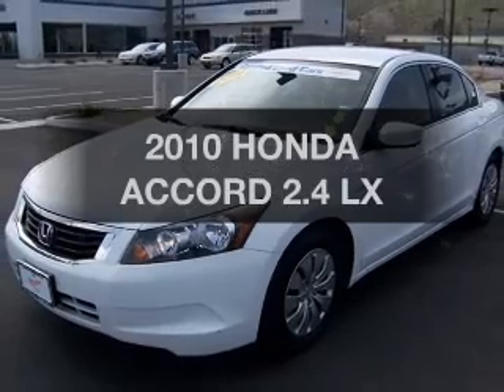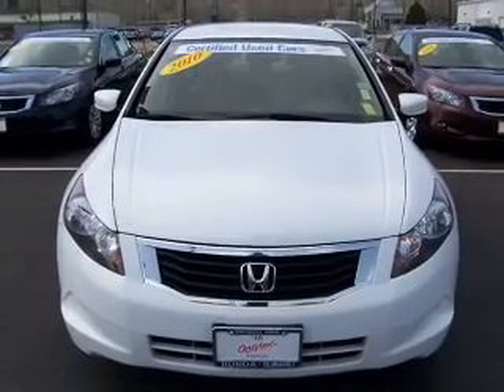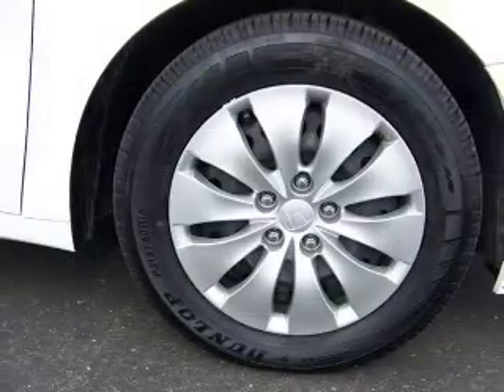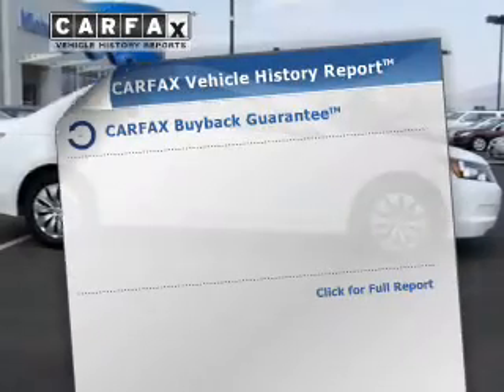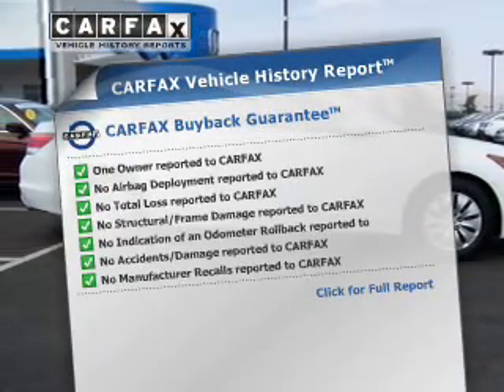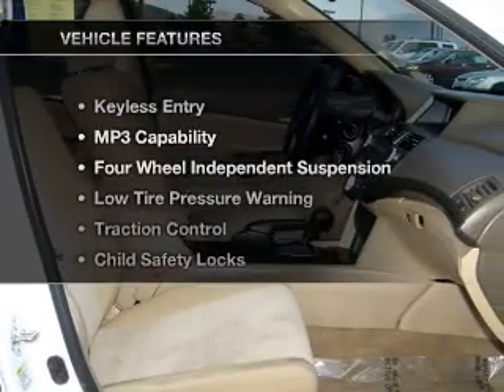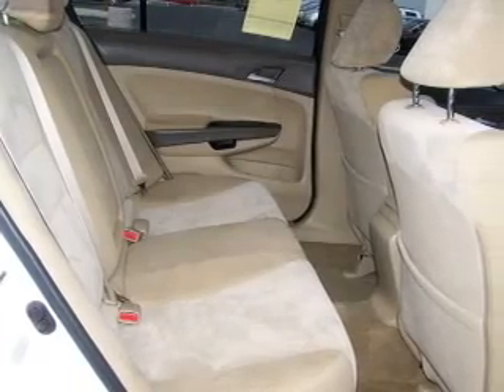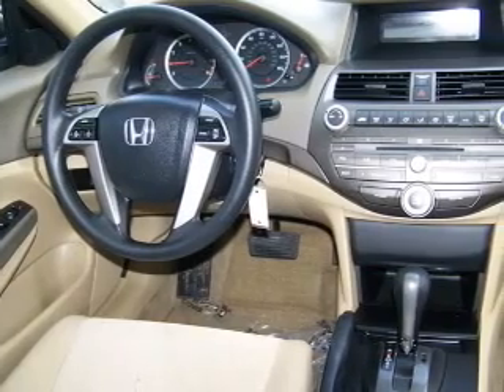2010 HONDA ACCORD - Carson City NV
Year: 2010
Make: HONDA
Model: ACCORD
Trim: 2.4 LX
Engine: 2.4 liter inline 4 cylinder dohc
Transmission:
Color: white
Mileage: 27289
Address:
4500 N. Carson St.